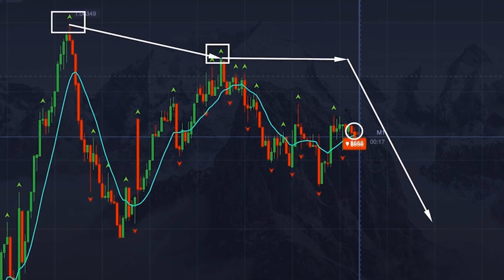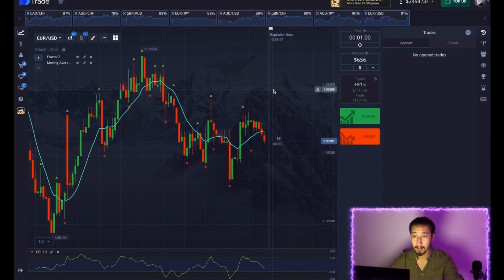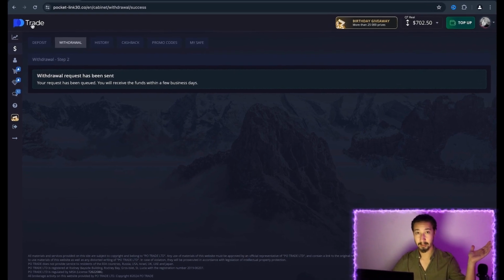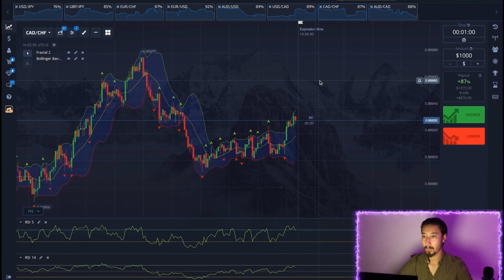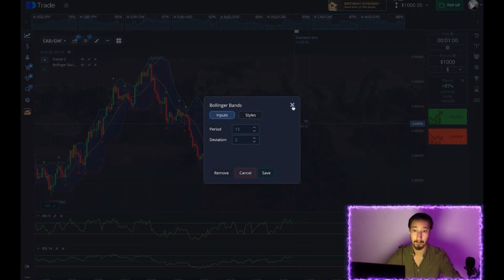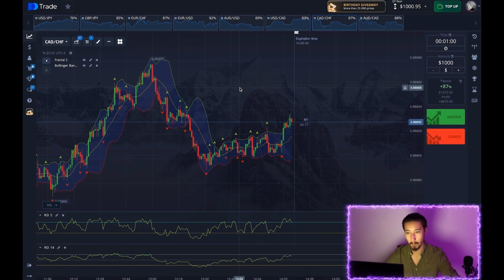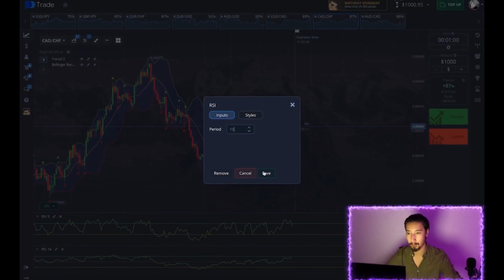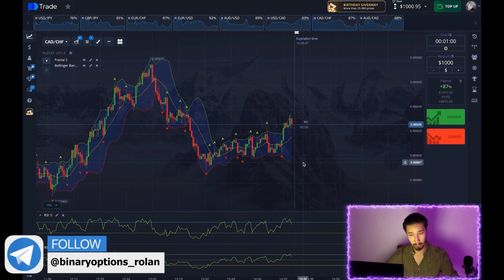Quotex Trading Strategy on Pocket Option! Binary Options Live Session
Learn how to adapt popular strategies from the Quotex platform for trading on Pocket Option! This video features live trades, platform comparisons, and working tactics.

🔍 What's inside the video:
✅ Adapting Quotex strategies — how to transfer tactics to Pocket Option
✅ Platform comparison — order execution features and available assets
✅ Live trades — trading with Quotex strategies in real time
✅ Indicator settings — RSI, MACD, and moving averages for both platforms

📈 Example of the “Trend + Rebound” strategy:
Asset: EUR/USD (available on both platforms)
Indicators: EMA (20) + RSI (14)
Buy signal:
The price bounces off the EMA from bottom to top.
RSI is above 30 (exiting oversold territory).
Expiration: 3-5 minutes.

Chapters:
00:00 Welcome traders kicking off the session pocket option live
01:43 Opening the first $700 short setup pocket option trade binary
02:56 Trading with a short strategy binary options trading strategy
04:28 Withdrawing the profits secured pocket option for beginners
04:59 Fine tuning the indicator settings tradingview tutorial
05:50 Dropping a heavy $1000 short pocket option trading
07:20 Riding a $935 long entry pocket option strategy
09:10 Pulling out the gains pocket option live trading